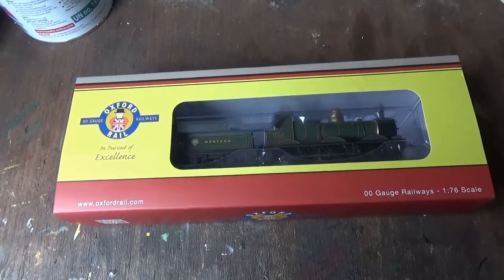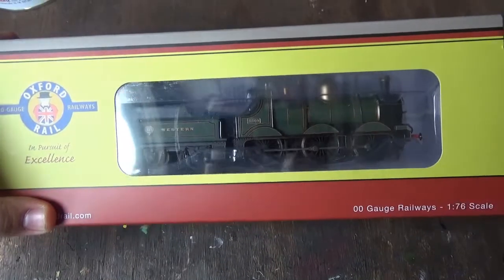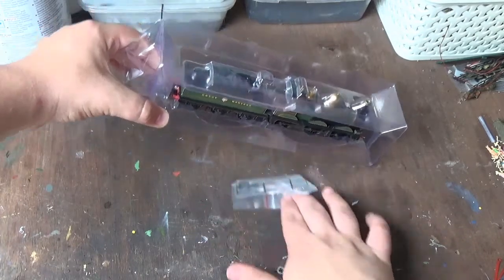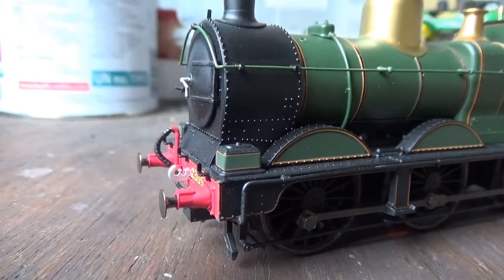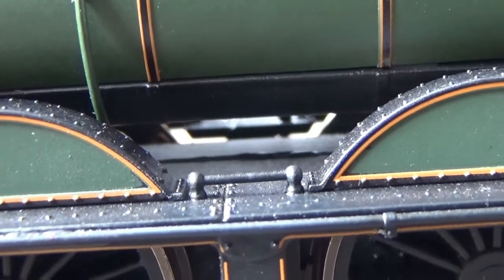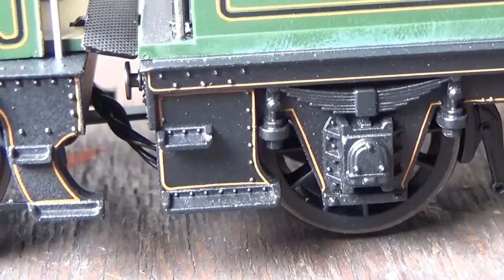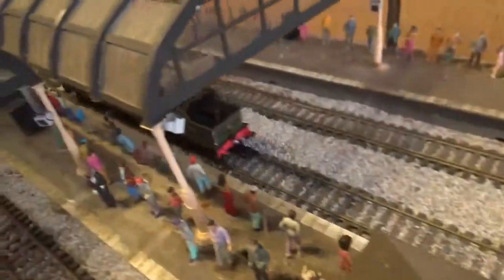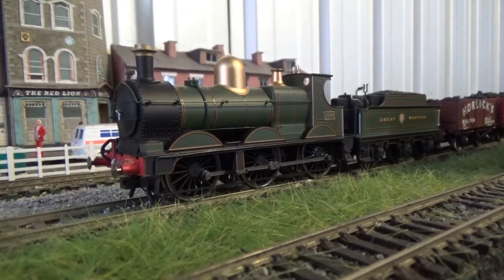Oxford Rail GWR Dean Goods Unboxing and Review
So its been a while since i did a review video but after a hiatus they are back, do skip this video at any point should you wish

Well my first Oxford Rail model in the collection in the form of the Dean Goods, despite a few errors most of them have been corrected but the detail the model has already and the running performance more than makes up for that

Its a great little model and i highly recommend it